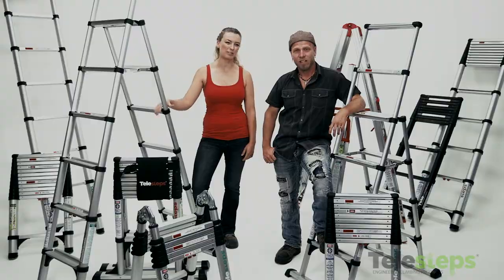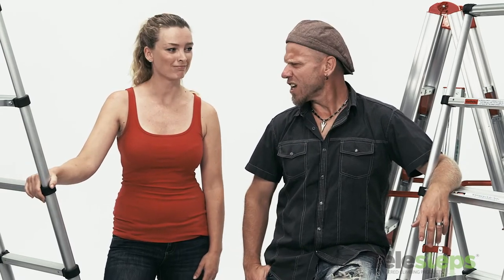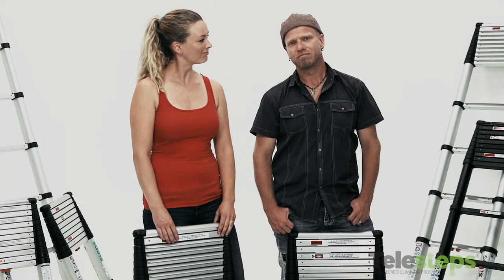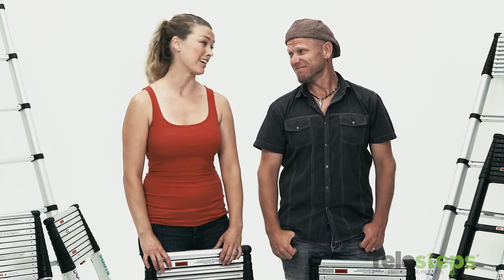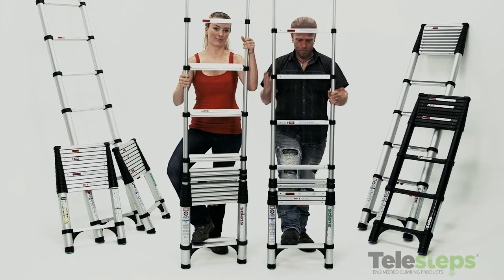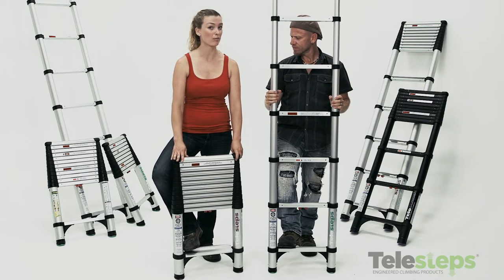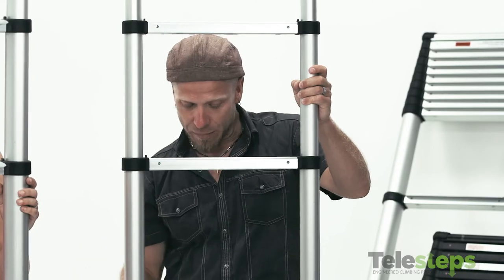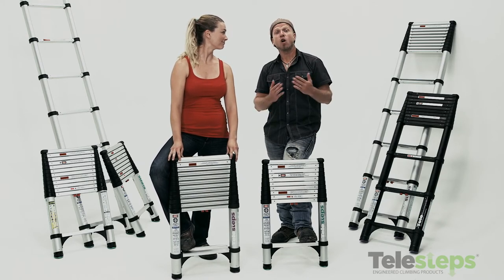Telesteps Extension Ladders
TELESTEPS, THE ESSENTIAL TOOL FOR ALL CONTRACTORS, PROFESSIONALS AND HOMEOWNWERS.

Telesteps offers multiple uses with multiple heights in just one ladder! The Telesteps brand provides a full range of automatic telescopic ladders for use around the home as well as professional grade equipment for trades and commercial use. The engineered climbing products are designed to be strong and manufactured with aircraft grade aluminum to make them light and easier to move around.

FACT: Regal ideas is the original inventor who brought this technology to the market. For your safety, be careful of knockoffs and imitations, as there is only one true Telesteps brand.

BIG when you need it, small when you don't.